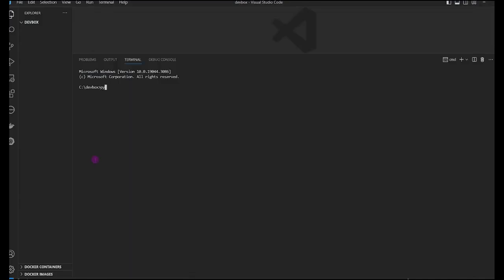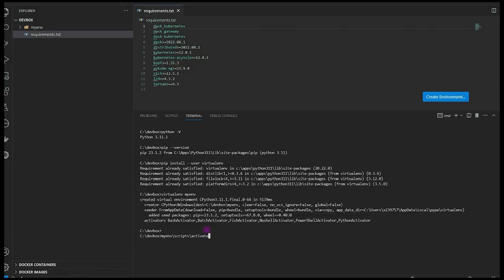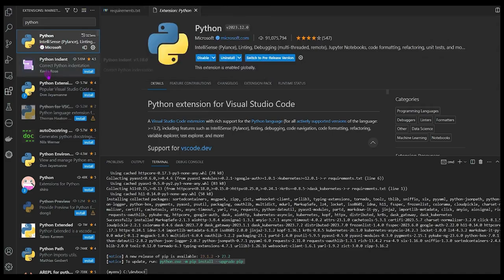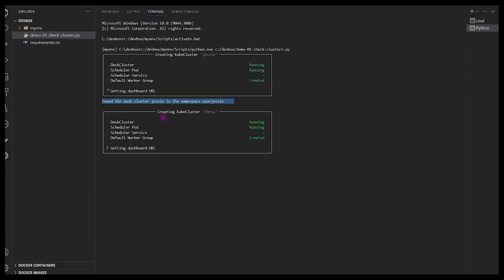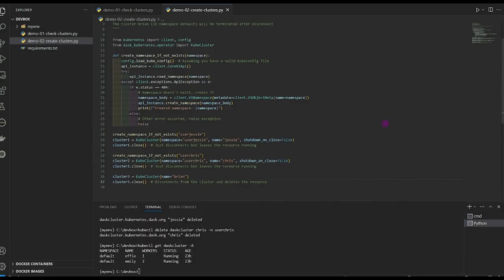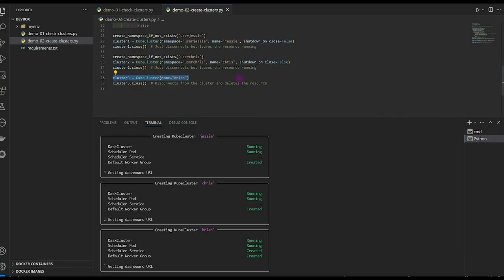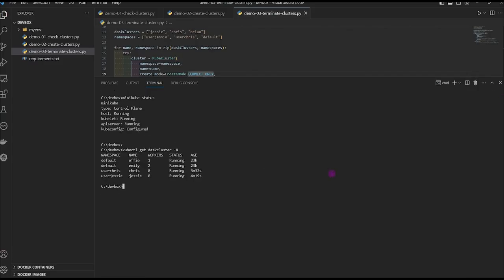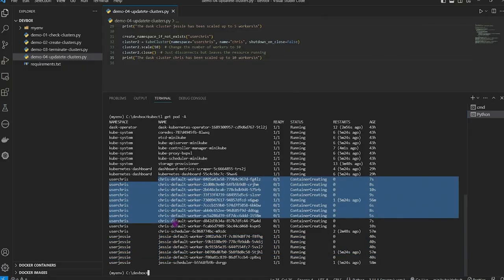Dask Cluster Management with Python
Master Dask cluster management locally with Python in this step-by-step tutorial. We begin by setting up the perfect development environment, including installing Python 3, configuring virtualenv, adding essential dependencies for seamless Kubernetes management, and enabling powerful VSCode extensions for Python. With the environment ready, you’ll dive into practical demonstrations on how to list all Dask clusters in your local setup, create new clusters from scratch, delete unwanted clusters, and update existing ones — all through Python scripting. Whether you’re working on distributed computing, data processing, or Kubernetes-based workflows, this guide will help you efficiently manage Dask clusters on your machine, making your development faster, smoother, and more scalable. Perfect for beginners and professionals looking to enhance their data engineering toolkit.

👉 This video is just a sneak peek from our full course: ‘ Efficient Kubernetes Management with Python and Go ’!